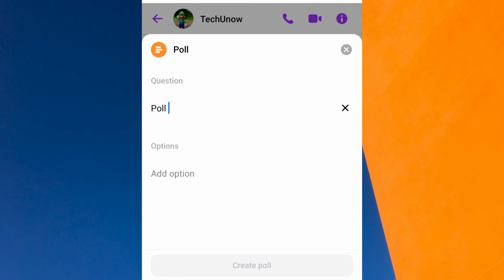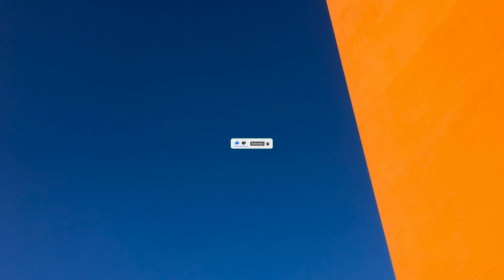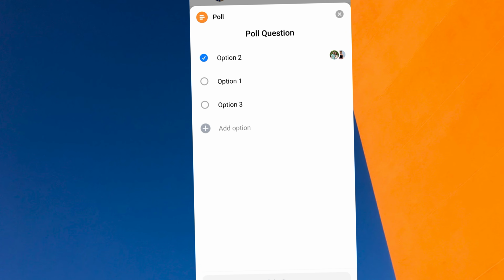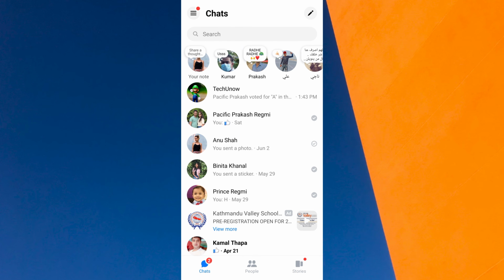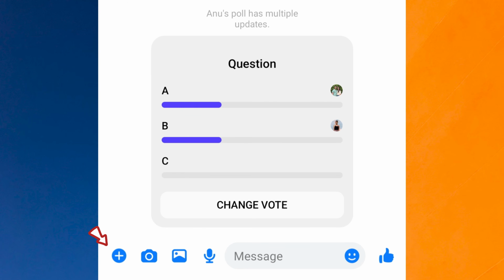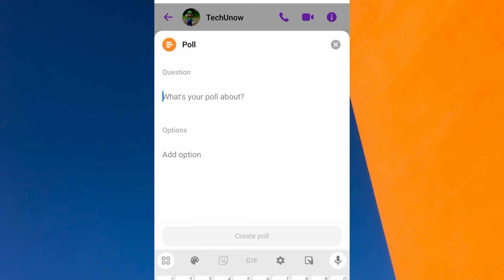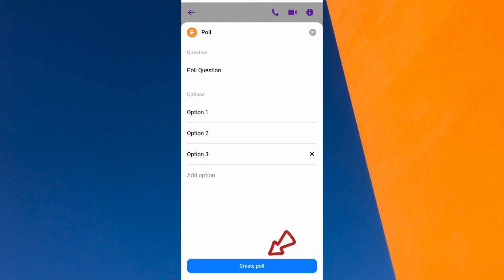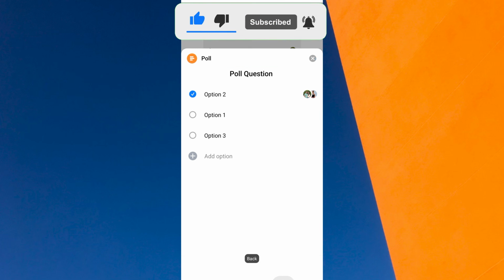How To Create A Poll On Messenger | Make Poll In Facebook Messenger Group Chat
Do you want to create a poll on Messenger? You can make a poll in the Facebook Messenger group chat with just a few simple steps.

In this short video tutorial, I will show you how to create a poll on Messenger. Just watch this video till the end.

A poll on Messenger is a feature that allows you to create a question with multiple answer options within a group chat.

Members of the group can then vote on the options, making it easy to gather opinions or make collective decisions.

The results are displayed in real-time, showing how many votes each option has received.

🔶STEPS🔶
To create a poll in Facebook Messenger,
1. Open the Messenger app on your mobile device.
2. Open the group chat where you want to create the poll.
3. Tap on the 4 dots or plus icon menu from the left side of the message input field.
4. Select "Polls" from the menu that appears.
5. Now, enter your poll title in the "What's your poll about" field.
6. Add poll options one by one.
7. Once you've added all your options, tap the "Create Poll" button.

Now, all the group members can vote in your poll, and you'll be able to see the current results as people participate.

By following these simple steps, you can easily create and share polls on Facebook Messenger group chat.

- - - - - - - Similar videos:- - - - - - - - -

This Video Includes:
○how to make a poll in Messenger
○how to create poll on facebook messenger
○how to make a voting poll on Messenger
○create poll in messenger